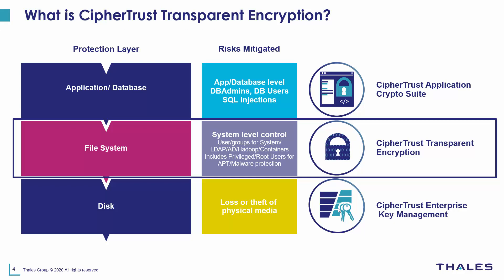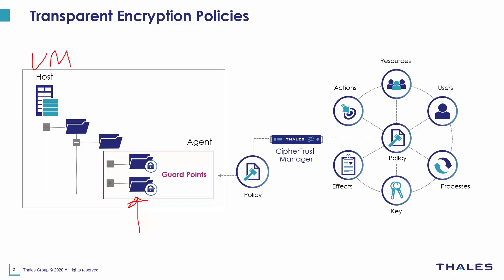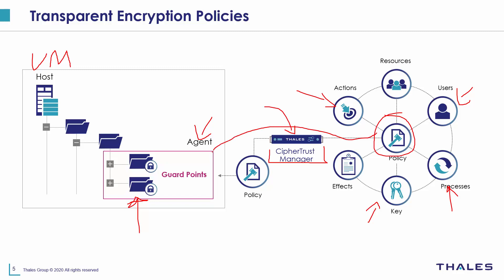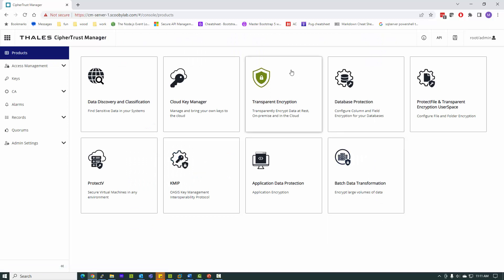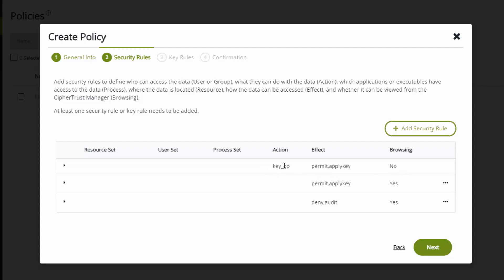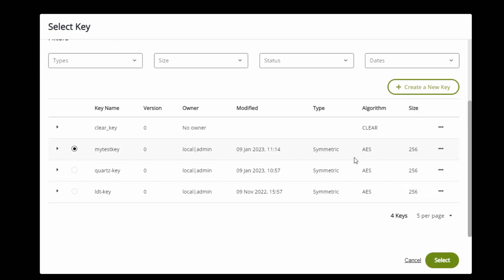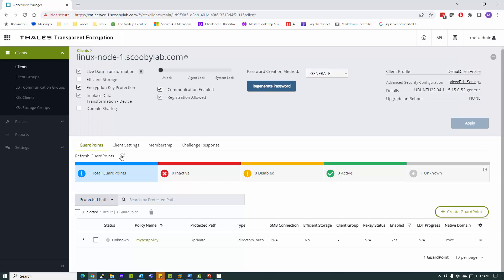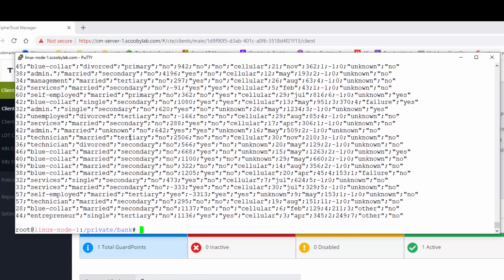CipherTrust Transparent Encryption Overview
Technical videos covering Thales CipherTrust Transparent Encryption (CTE).  The purpose of the videos is to provide useful insights into using/implementing the solution.